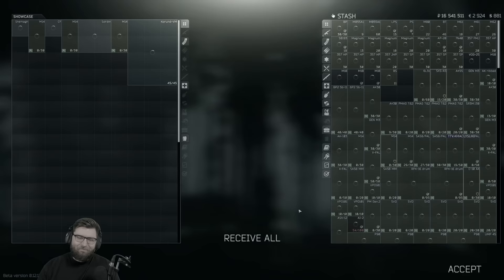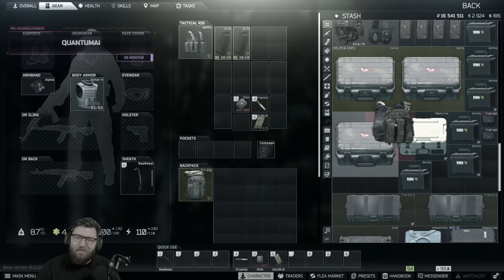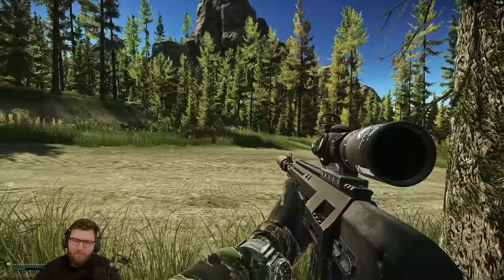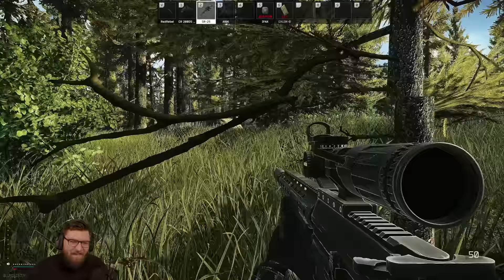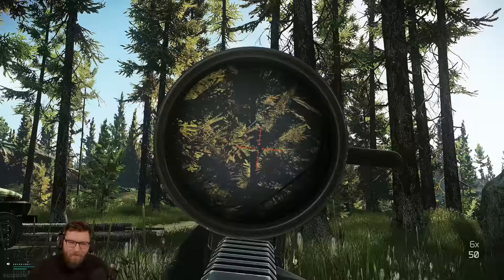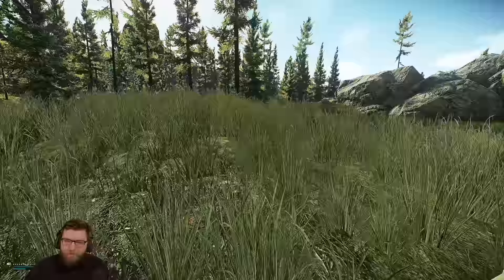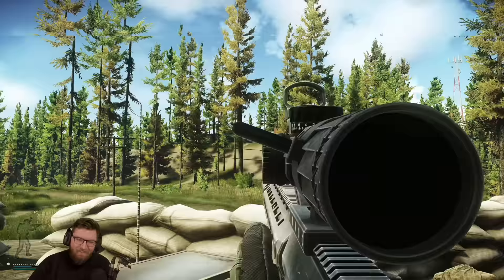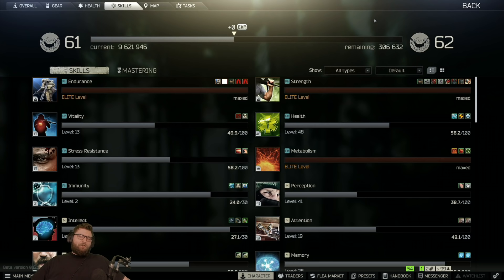Escape from Tarkov - PvP with DMR & Scav Hunting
I have a daily & weekly quest to hunt players & scavengers in Escape from Tarkov with Designated Marksmen Rifles (DMR). I run an SVD, SR-25 and RFB in this video!